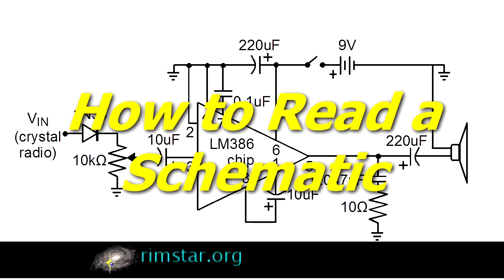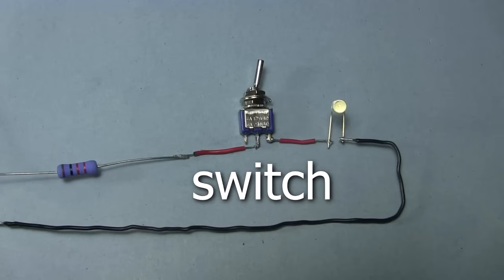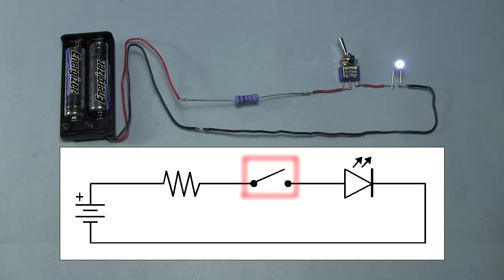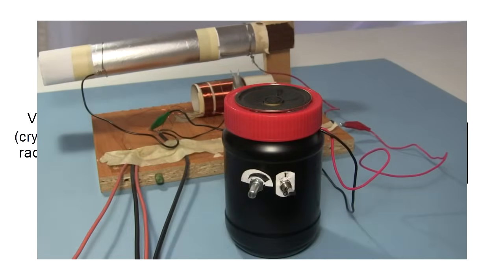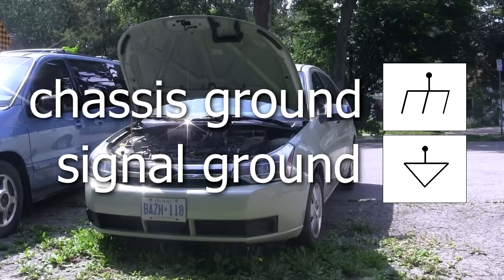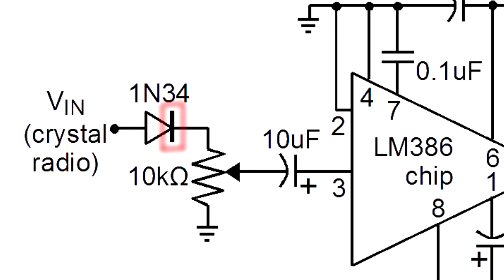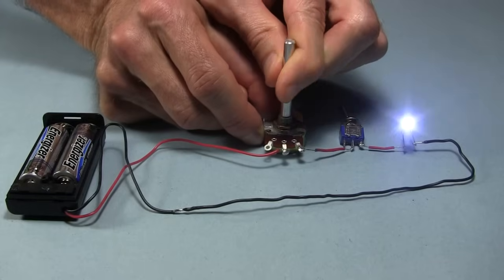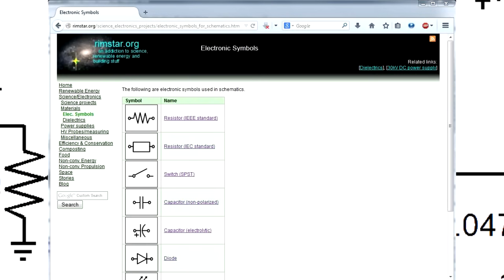How to Read a Schematic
How to read a schematic, follow electronics circuit drawings to make actual circuits from them. This starts with the schematic for a very simple circuit with just some batteries, resistor, switch and an LED. Then it talks about Earth ground and chassis ground. Finally it moves on to a crystal radio amplifier schematic and adds a diode, potentiometer and capacitors.

Music used throughout except endboard:
ISRC: USUAN1100870

Music used during endboard:
A Darker Heart - music by audionautix.co